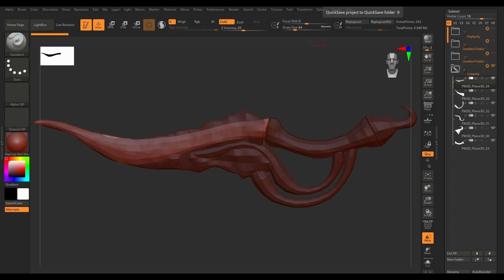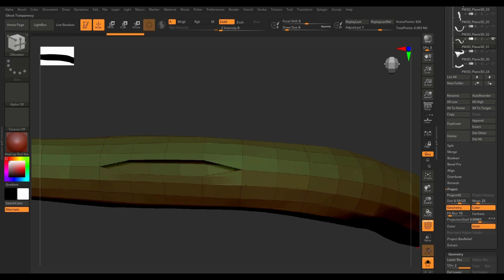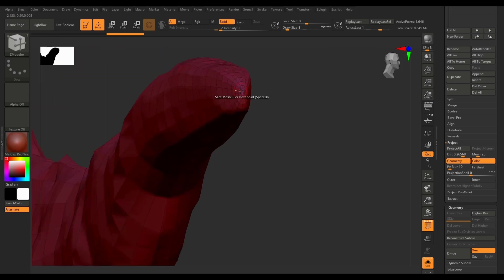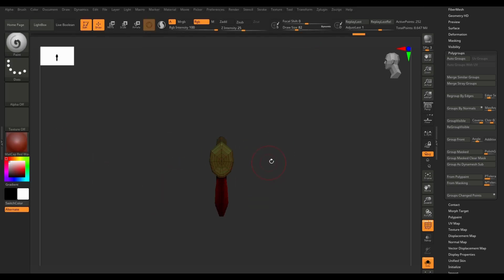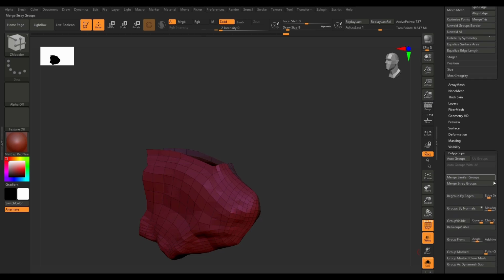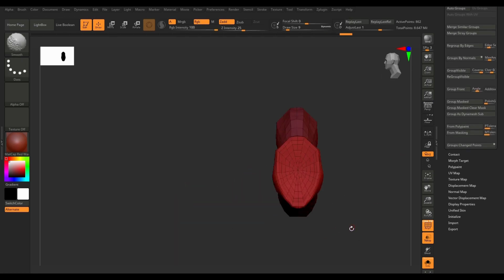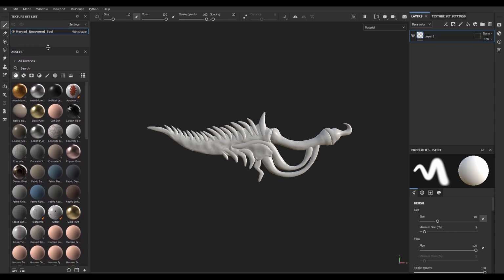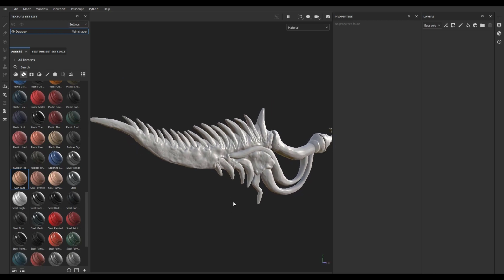Weapon for Games Part 4 - Prepare, Unwrap & Bake using Zbrush & Substance